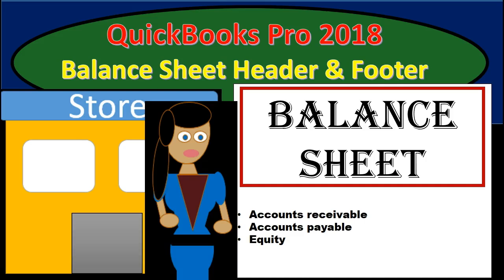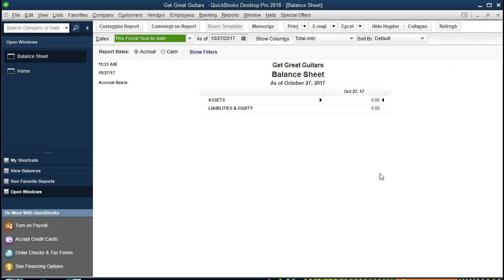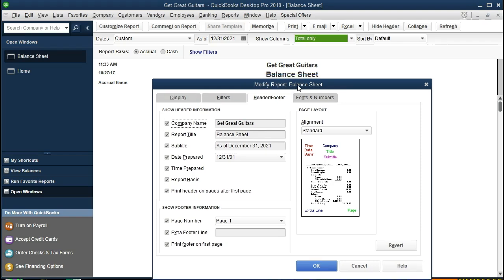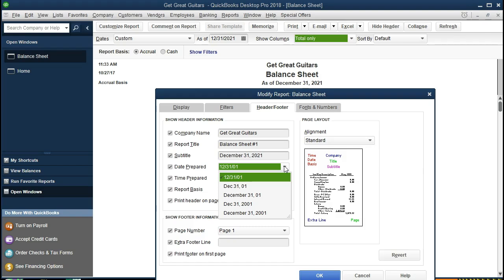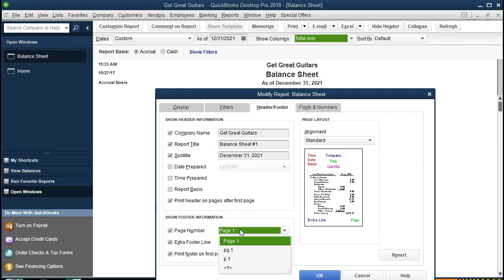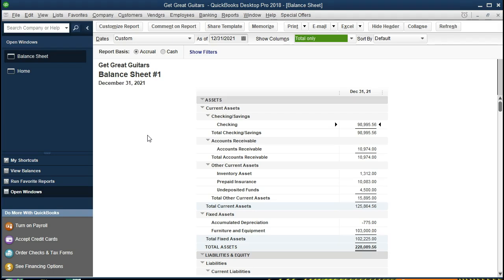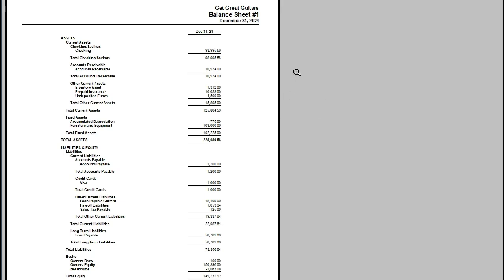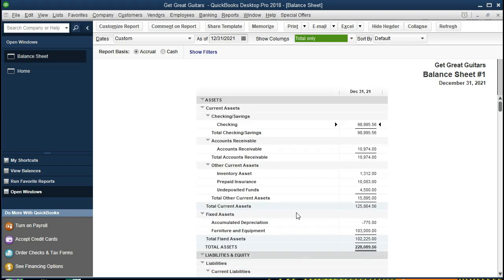QuickBooks Pro 2018 Balance Sheet Header & Footer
QuickBooks Pro 2018 Balance Sheet Header & Footer will cover header & footer option for the accounting software. We start out creating a balance sheet in QuickBOoks 2018. we will then use QUickBOoks 2018's customize feature and go to the header and footer tab. We will export the option available in QuickBooks 2018's header and footer tab.